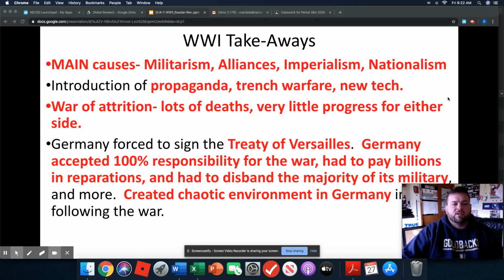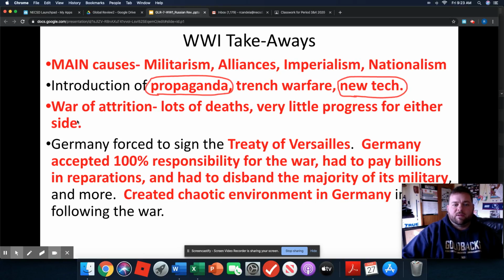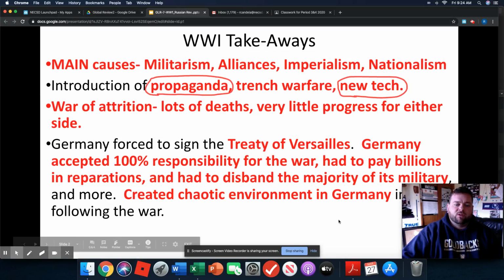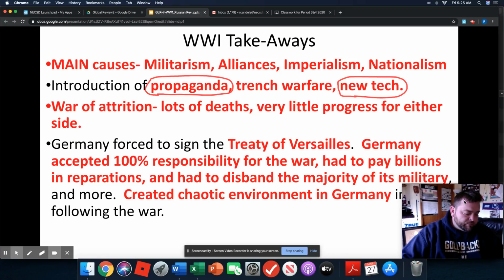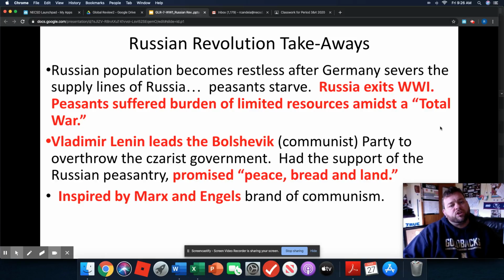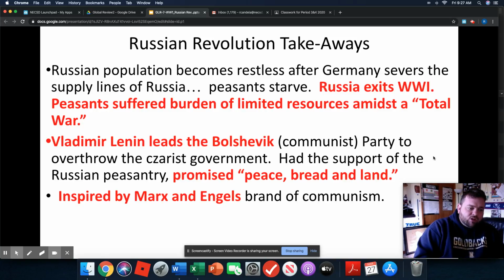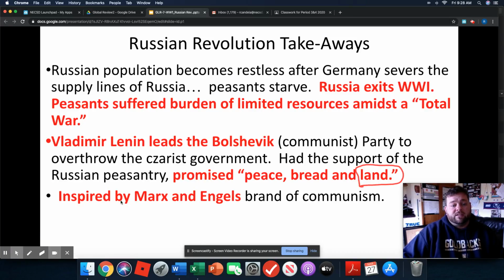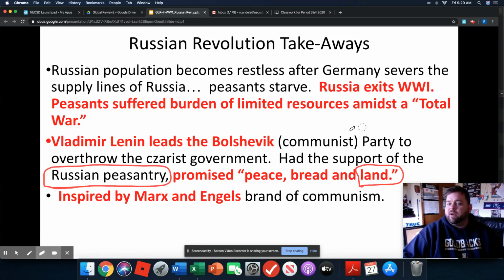WW1 and Russian Revolution Review